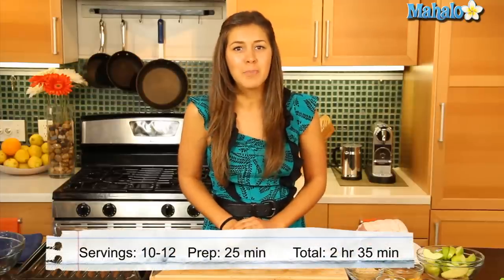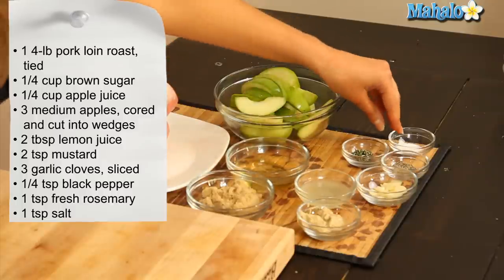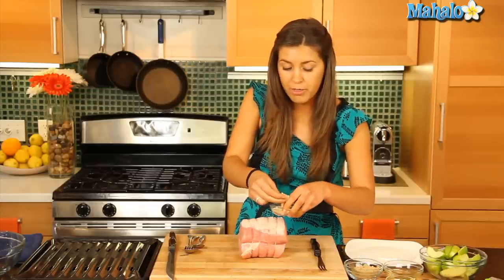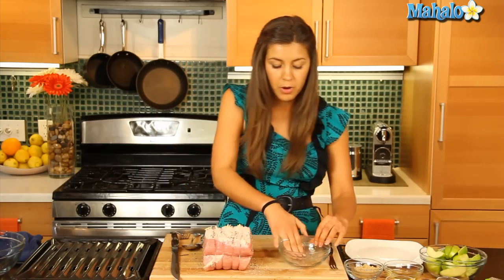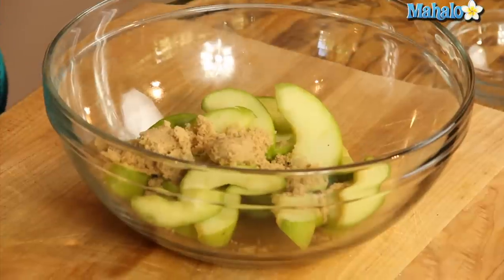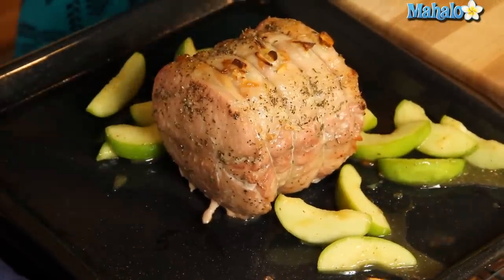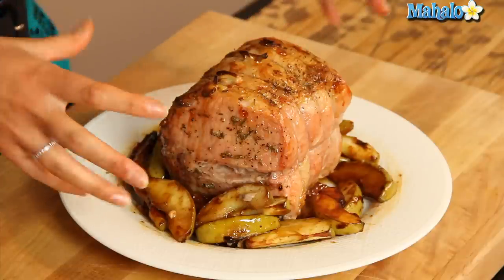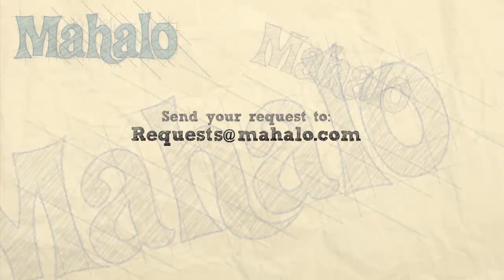How to Make Apple Saucy Pork Roast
Learn how to make apple saucy pork roast with the help of Mahalo and Judith Jones, food writer and reporter of the Gourmet Travelista! Enjoy!